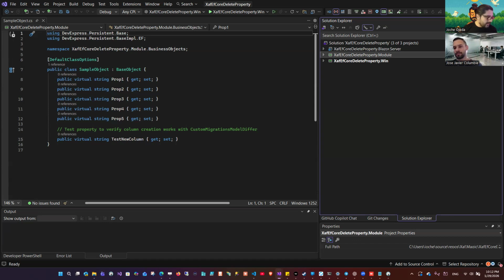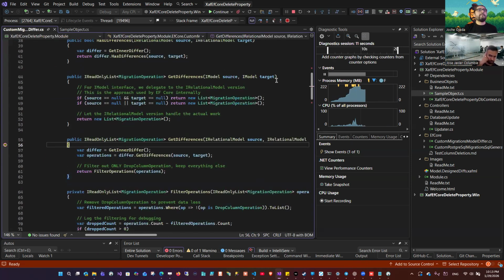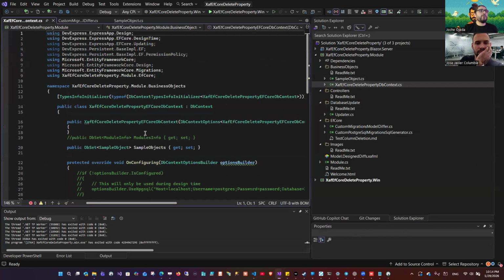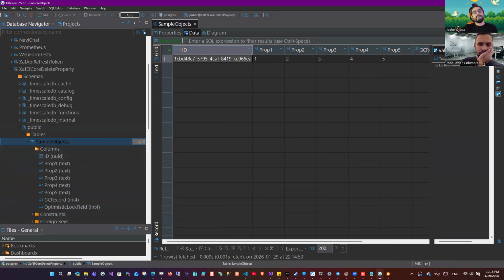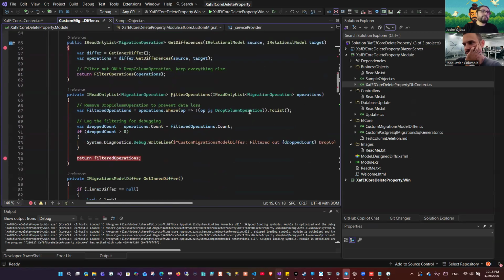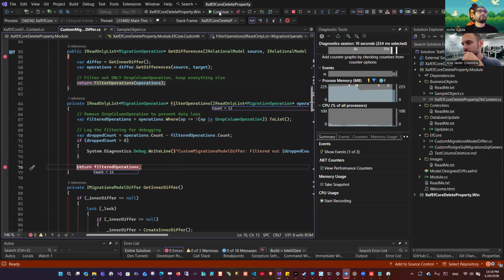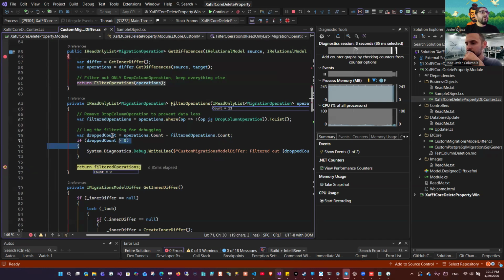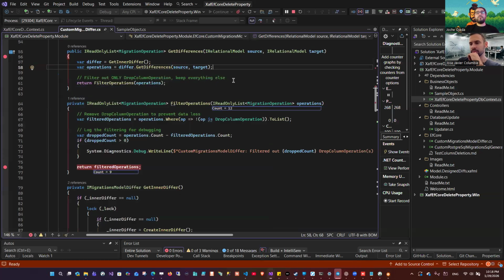Stop EF Core From Dropping Columns Automatically (Custom IMigrationsModelDiffer)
In this video I show how to replace EF Core’s default IMigrationsModelDiffer service to prevent columns from being automatically dropped when they are removed from your C# entity classes.

By default, EF Core assumes that removing a property from your model means the column should be deleted from the database. In real production systems, that can lead to accidental data loss.

In this demo you will learn:

• How EF Core decides to drop columns during migrations
• Why this is dangerous in enterprise and evolving schemas
• How to override IMigrationsModelDiffer
• How to keep legacy columns safely in the database
• How to customize migration behavior for real-world systems

This approach is especially useful for:

Enterprise systems

Long-lived databases

ERP and legacy integrations

Safe schema evolution

DevExpress XAF / complex domains

Goal: full control over migrations without losing historical data.

If you're building serious .NET systems, you should never blindly trust auto-generated migrations.